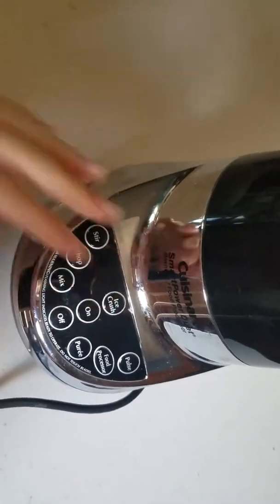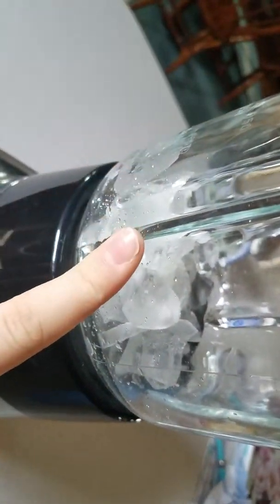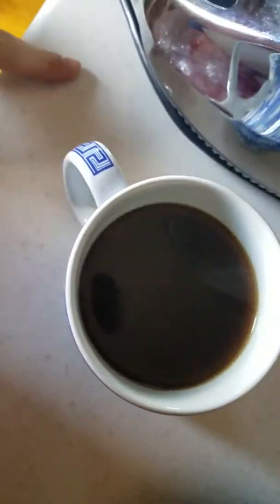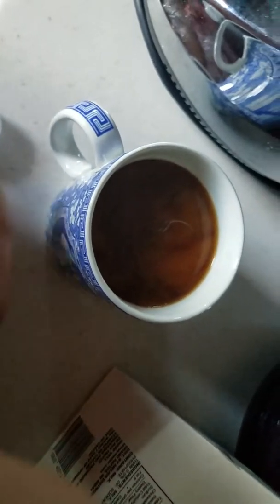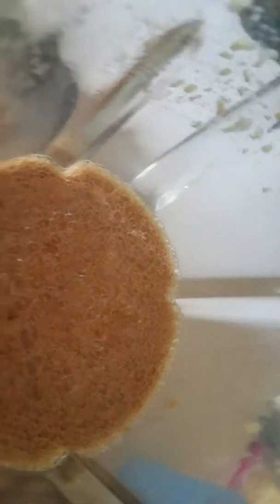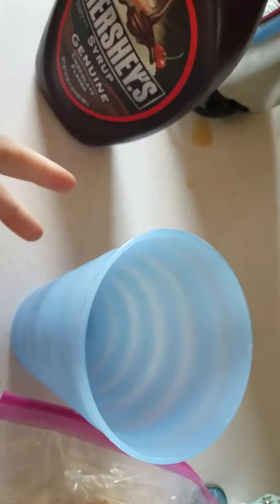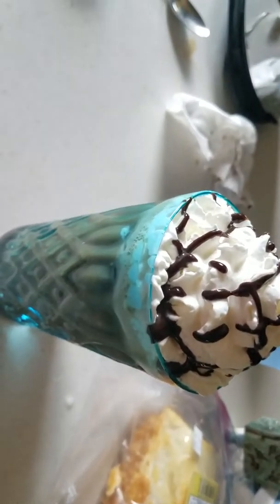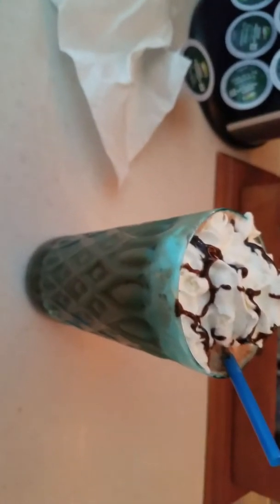How to make your own Starbucks mocha frappe